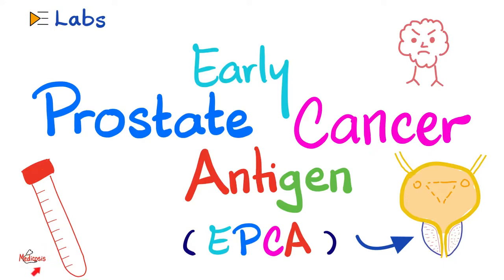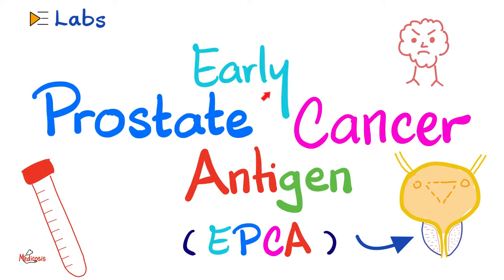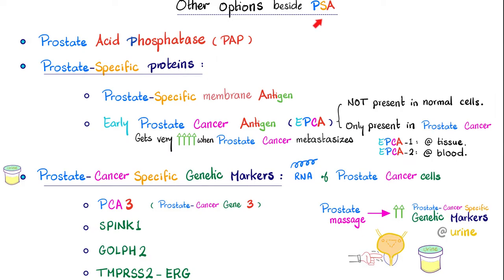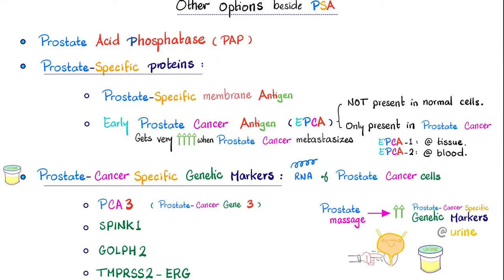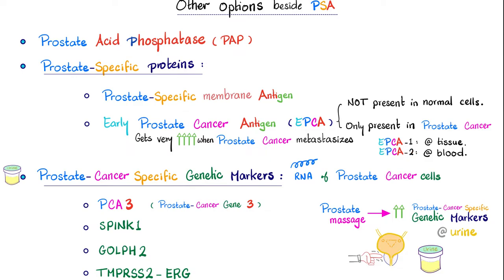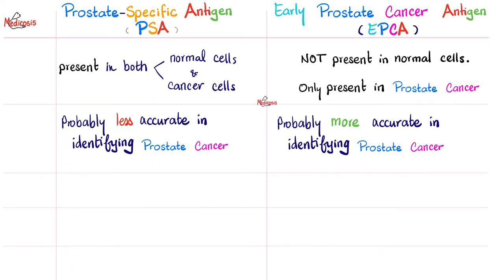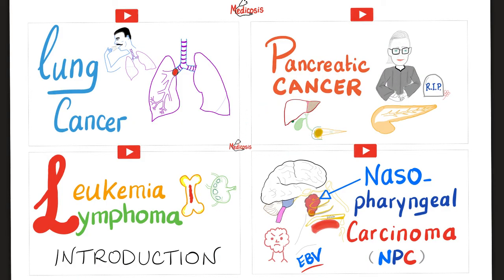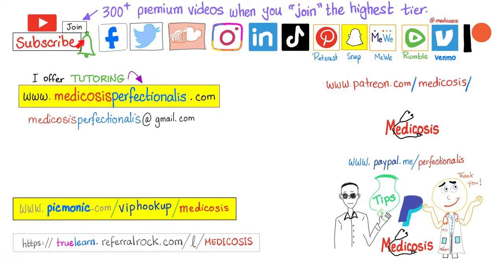Prostate Cancer Screening - Early Prostate Cancer Antigen (EPCA) - Urology Labs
Prostate Cancer Screening, Early Prostate Cancer Antigen (EPCA) - Urology Labs. Learn about prostate cancer, and the screening tests for prostate cancer (e.g. prostate acid phosphate, prostate-specific antigen, early prostate cancer antigen including EPCA 1 in the tissue, and EPCA 2 in the blood, prostate-cancer specific genetic markers such as PCA 3, SPINK 1, TMPRSS2-ERG). Nephrology, kidney pathology, Urology for nurses, doctors, physician assistants, ASCP, NCLEX, COMLEX, USMLE, MBBS.